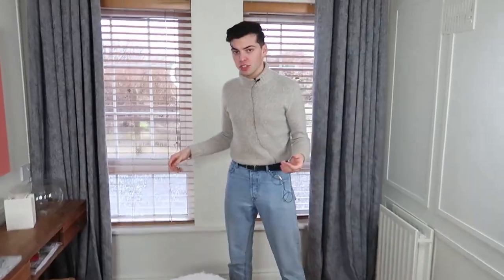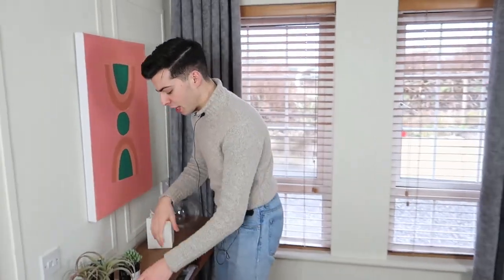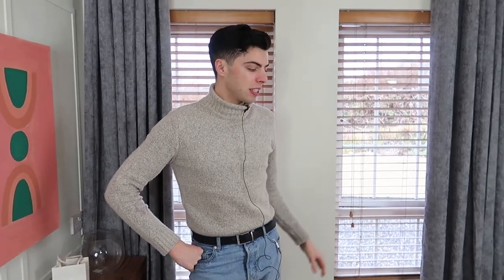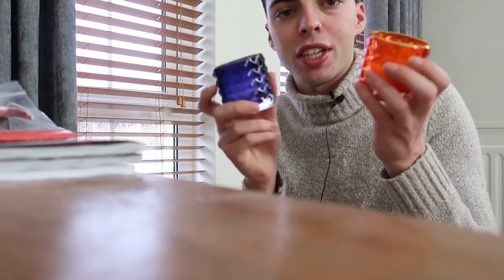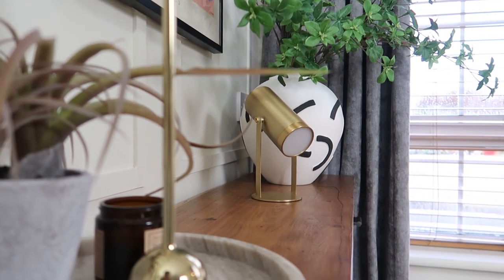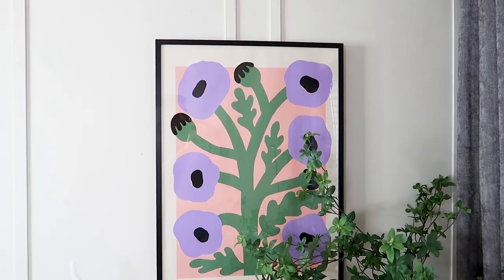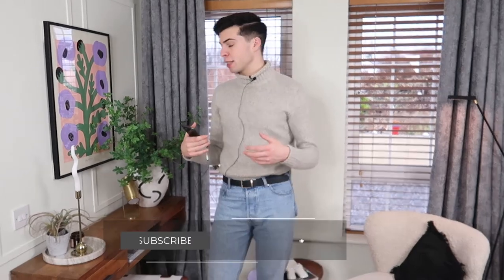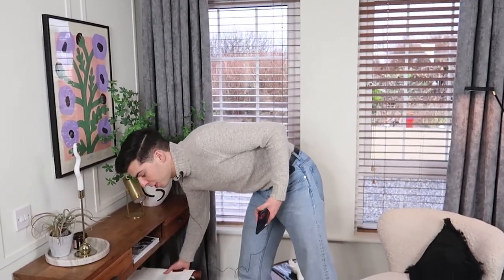Lets Re-Decorate My ''Reading Nook'' aka.. Where I Take Outfit Pictures.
Hello!!